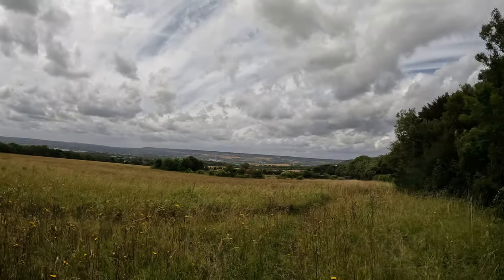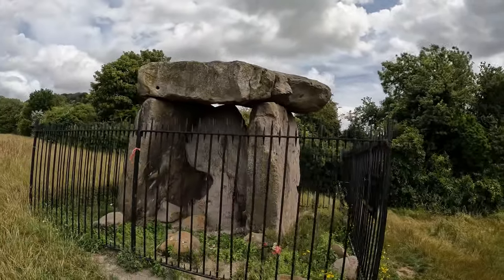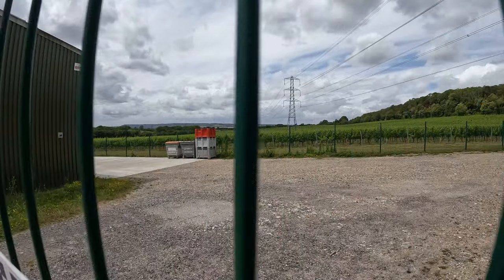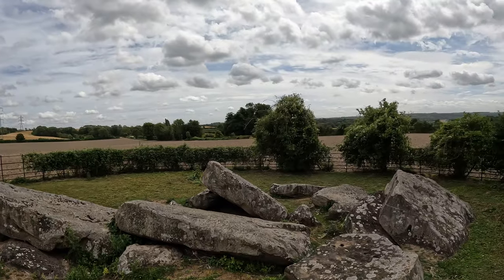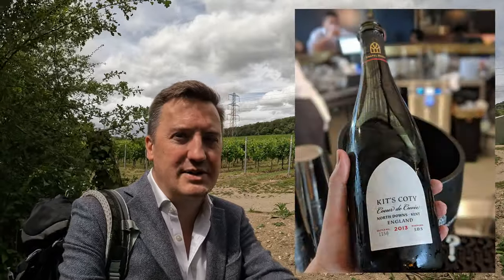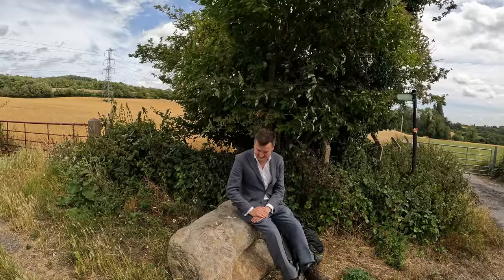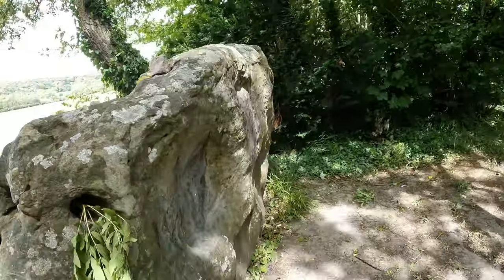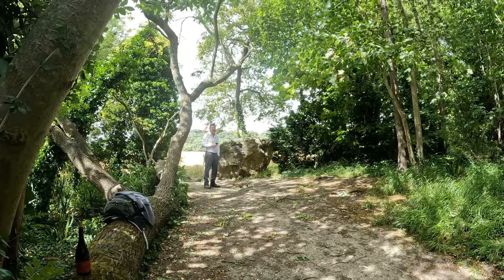Medway Megaliths | Kit's Coty | Little Kit's Coty | White Horse Stone | Oh and Some Wine Obvs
A Sunday afternoon stroll around the Medway Megaliths, a group of Neolithic monuments including Kit's Coty, Little Kit's Coty and the White Horse Stone.

By happy coincidence there's a vineyard of the same name next to the Kit's Coty stones, so the talk of dolmens and long barrows is intermingled with some observations on English Wine - particularly the two main producers in Kent: Chapel Down and Gusbourne.

I recorded way too much footage on this outing, and tried to keep the main video under 20 minutes, but couldn't quite bear to throw away the other bits, so if you're a real glutton for punishment here's a further three videos with deleted/extended scenes from this outing:

Some musings about Open Access Land in Kent (or the lack thereof) and the North Downs Way:

The Walk back to Chatham, featuring what I thought was quite an interesting strip of woodland sandwiched between the M2 and the A2045: